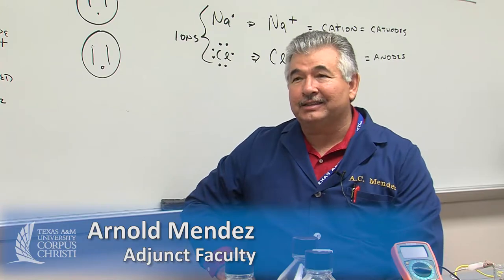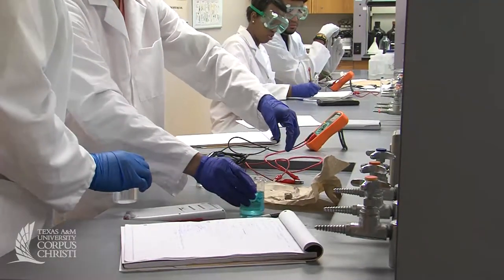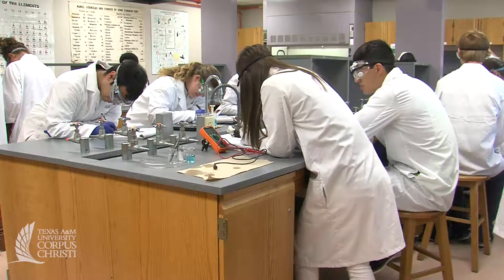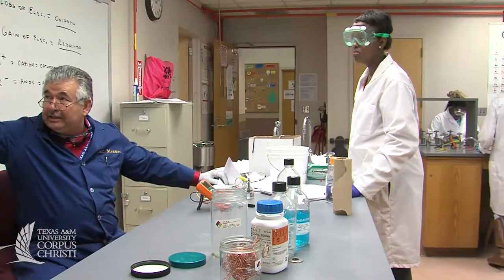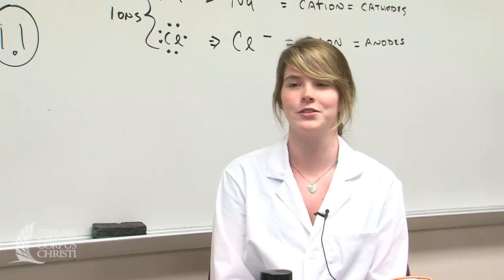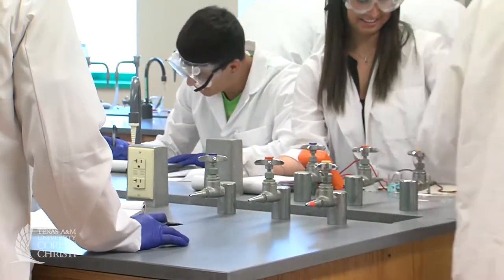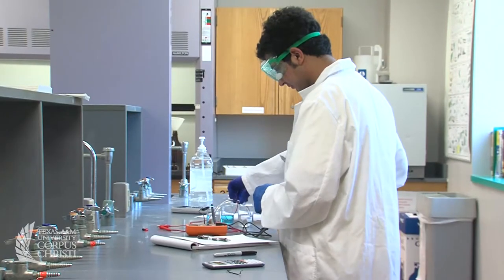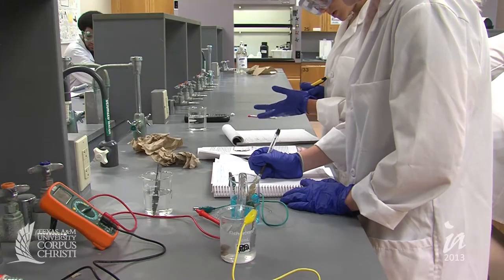General Chemistry II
The continuation of CHEM 1311, the foundation course in chemistry. This course counts toward the natural science component of the University Core Curriculum.